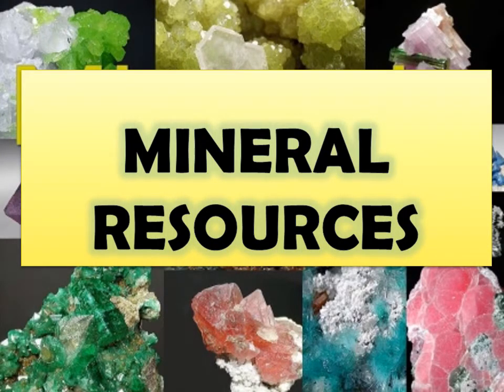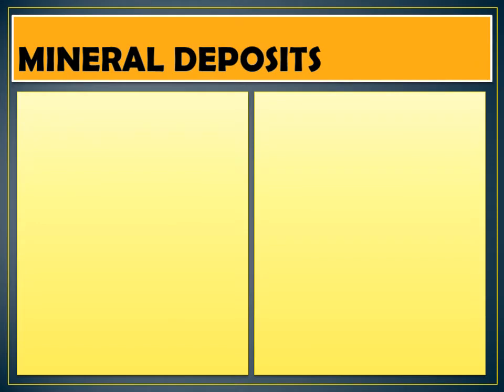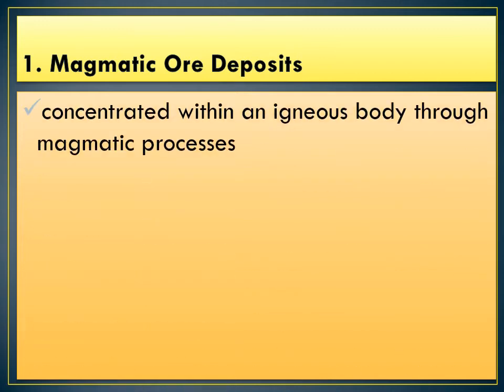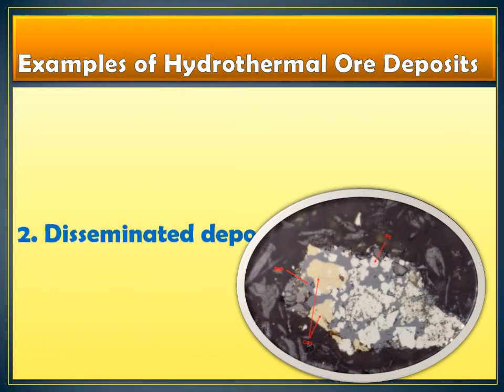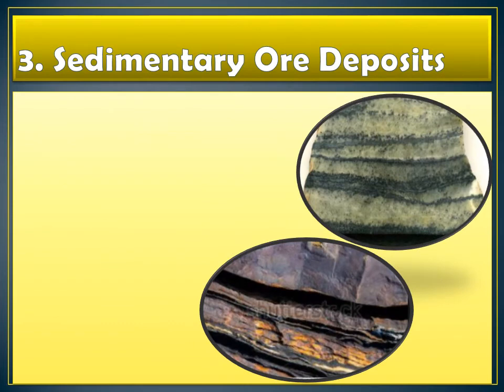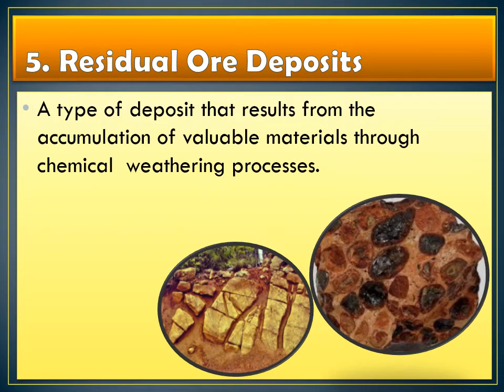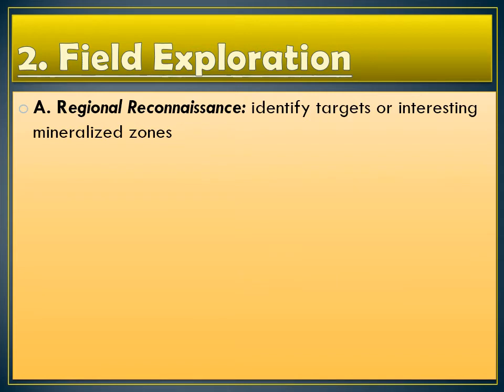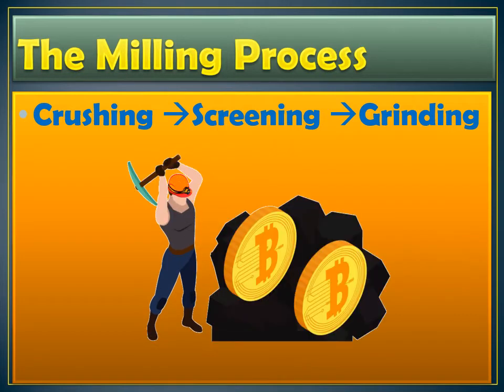Mineral Resources Discussion